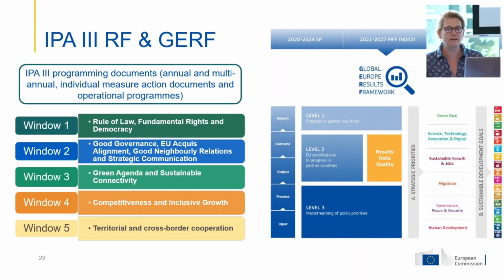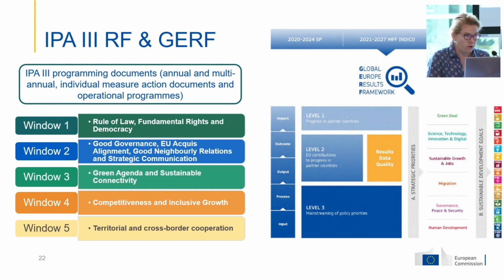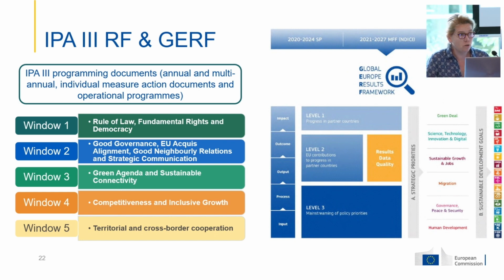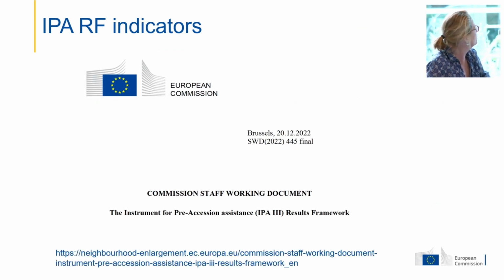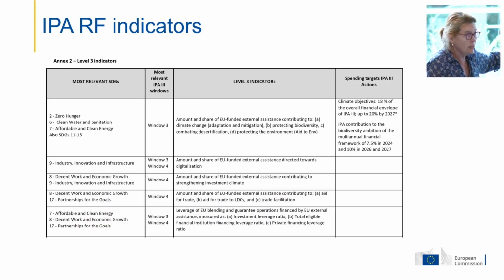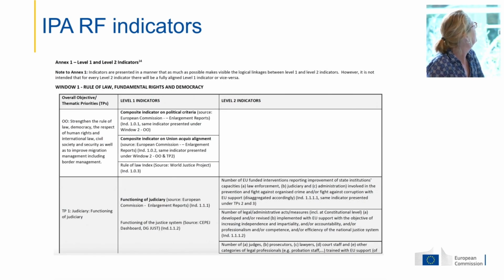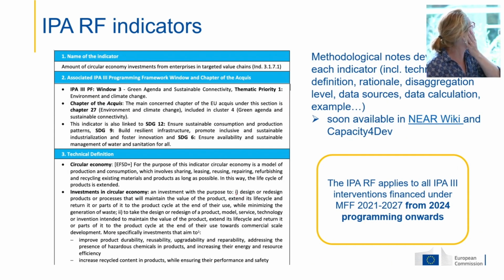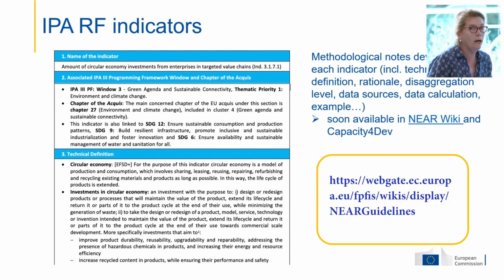What are the Results Frameworks for IPA III and Global Europe?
Extracted from a presentation delivered at DG NEAR Monitoring & Evaluation Correspondents Network meeting (June 2023).